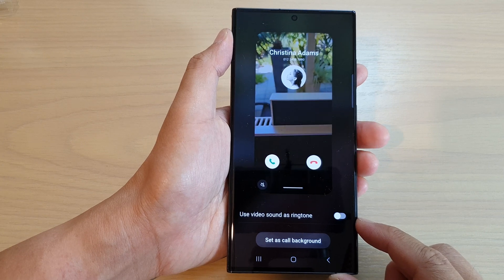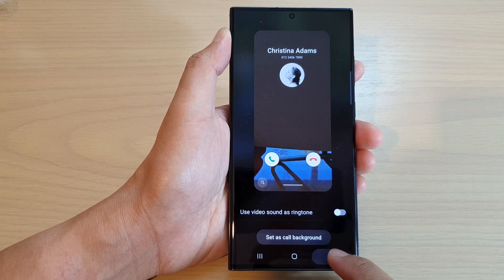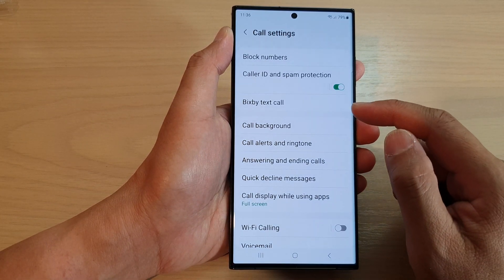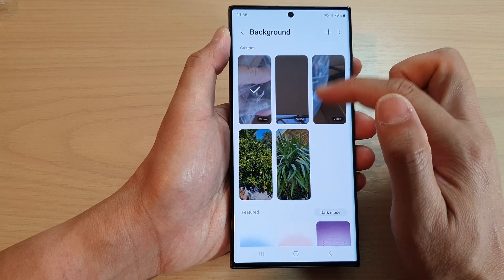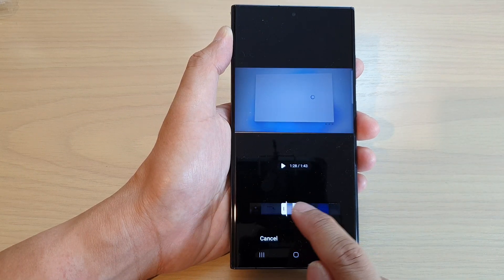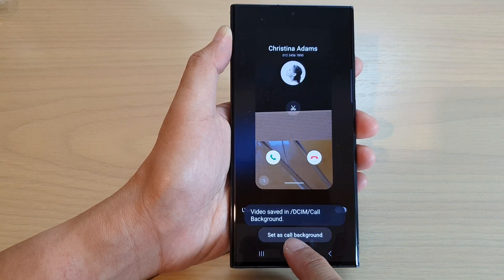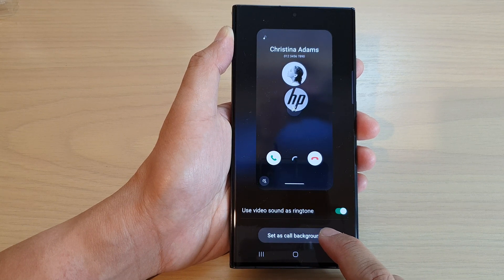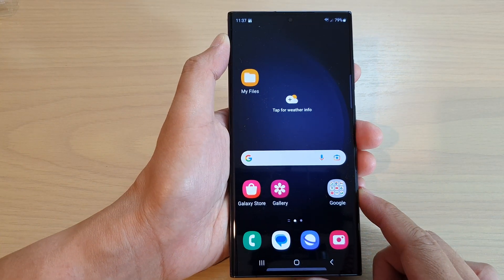Galaxy S23's: How to Turn On/Off Use Video Sound As Ringtone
Learn how you can turn on/off "Use Video Sound as Ringtone" on the Samsung Galaxy S23/S23+/Ultra.